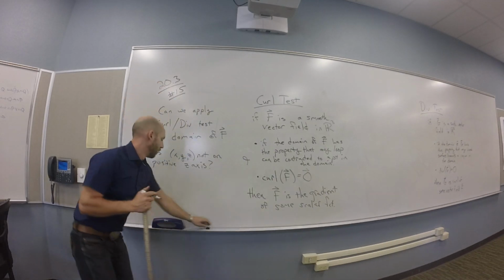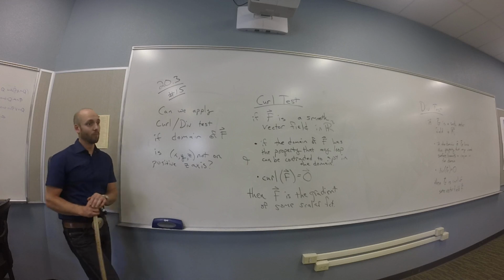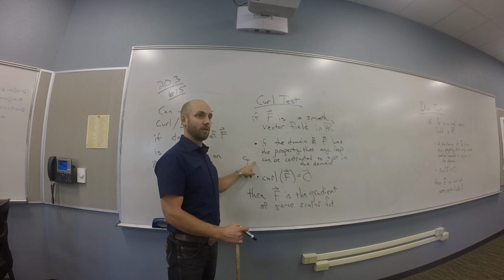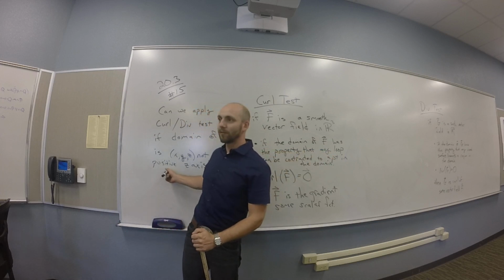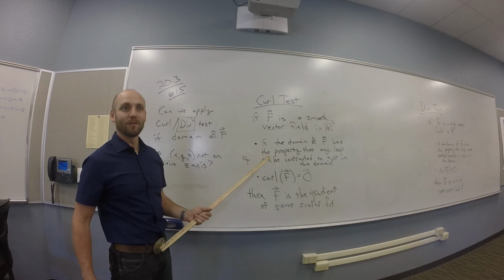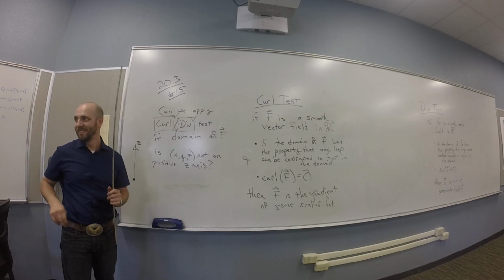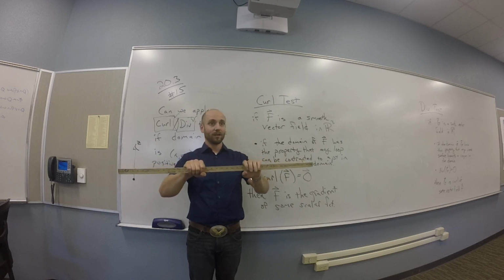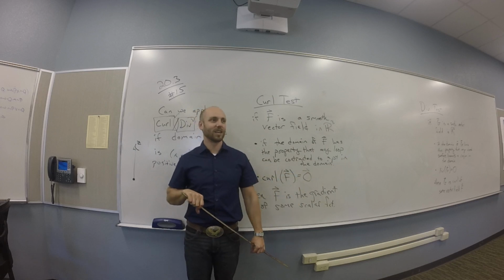Curl and Divergence Tests - Example (20.3 #15)